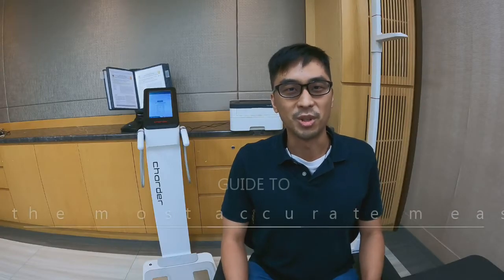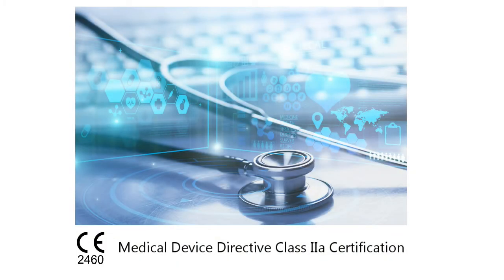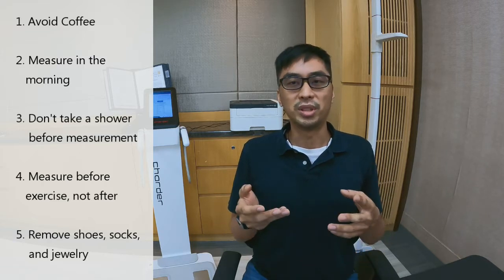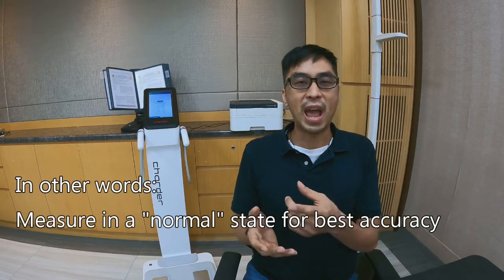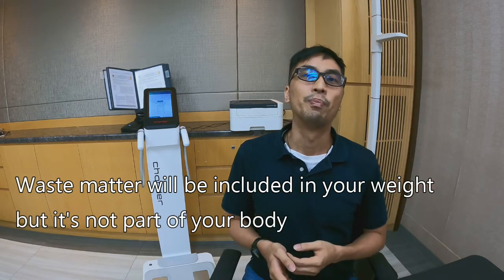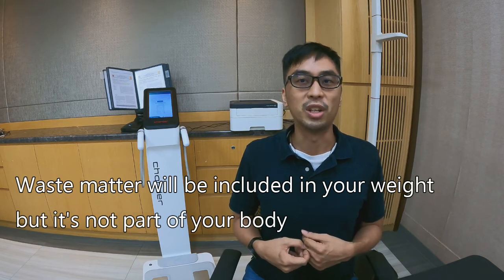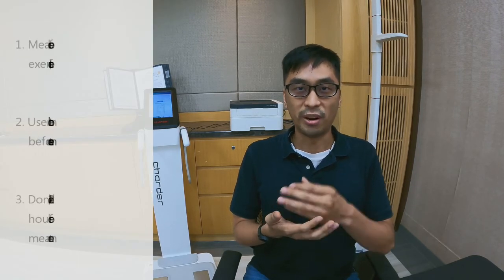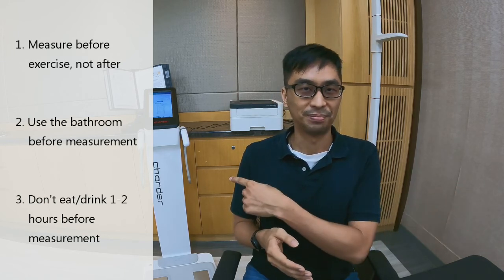How do you get a more accurate body composition measurement?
You may have done a few body composition measurements before, and may be wondering why your results seem to go up and down. BIA is an accessible and convenient way to quickly access body composition, but there are a few precautions you need to be aware of, to make sure you get the most accurate results!